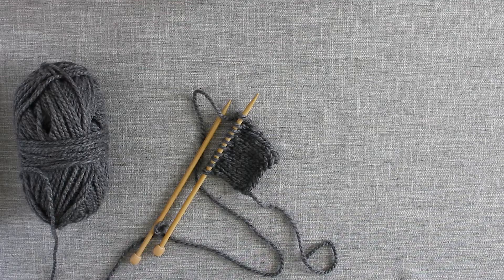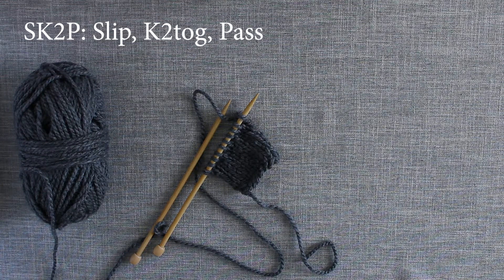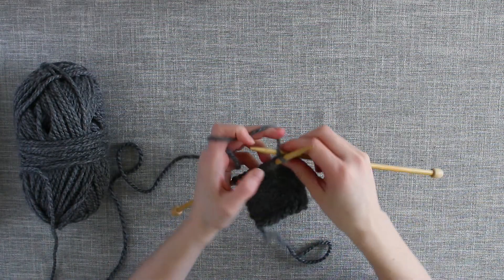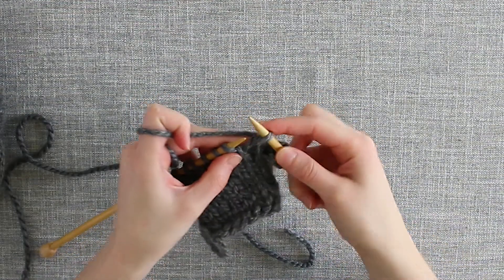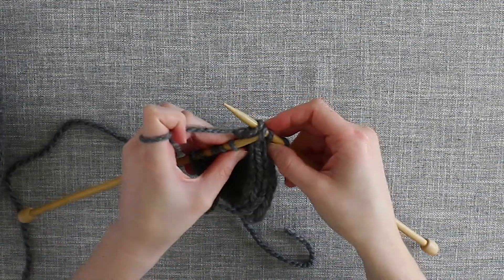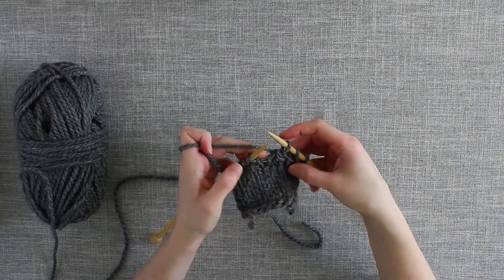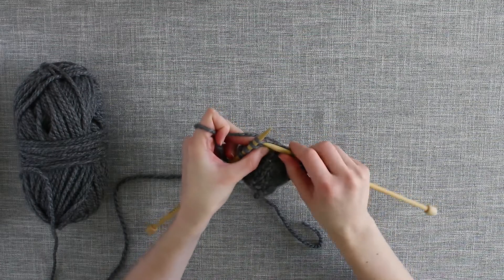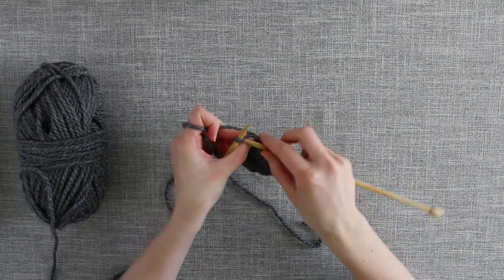HOW TO: SK2P Knitting Video Tutorial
Learn how to create a SK2P stitch for your knitting project!  Are you a brand new, total beginner to knitting?  No worries!  This SK2P knitting stitch video tutorial will walk you through step by step to learn how to work a SK2P (slip, k2tog, psso) stitch.  You will learn how to confidently make a SK2P stitch, with this simple video.

You may find it helpful to also know how to work a slip stitch how to work a K2tog and how to work a PSSO

This is a Snickerdoodle Knits knitting tutorial video.  I provide beginner level knitting tutorials to help you learn how to knit with confidence.  Would you like to receive emails about new knitting tutorials that I release?